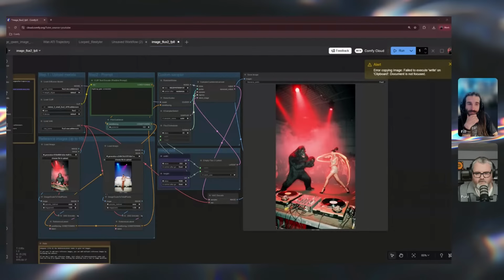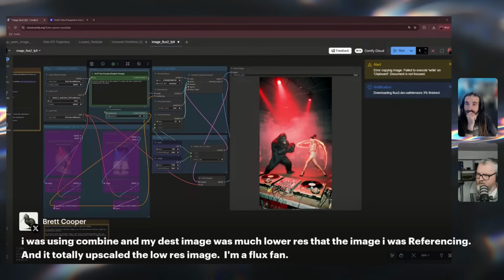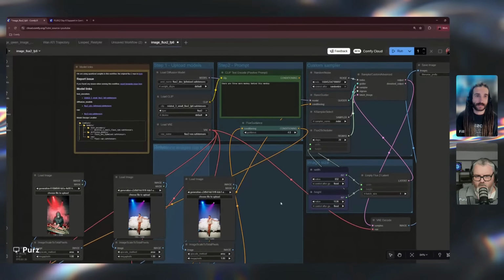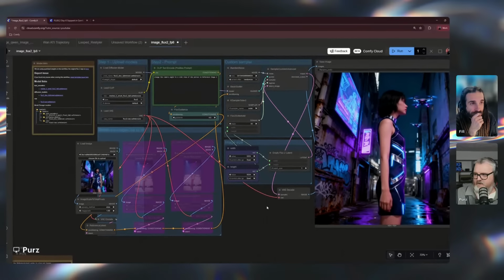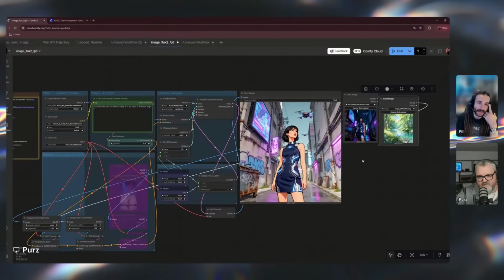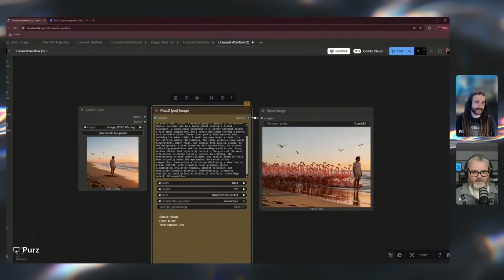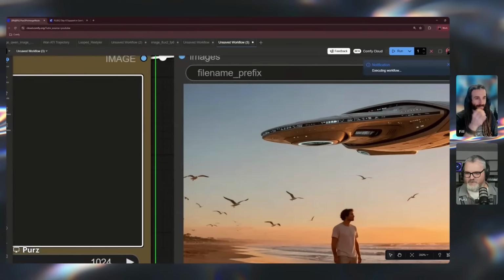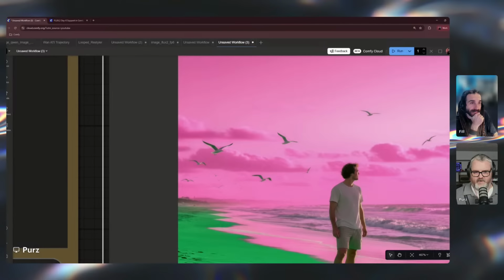Flux.2 in ComfyUI - Local & Cloud Deep Dive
Hosts: @PurzBeats @MachineDelusions and @julienaiart

Black Forest Labs has just open-sourced FLUX.2 — and ComfyUI has Day-0 support across Local, Partner Node, and Comfy Cloud.

FLUX.2 is more than a diffusion model — it’s visual intelligence. Delivering up to 4-megapixel photorealism, consistent multi-reference generation (up to 10 images), and professional-grade text rendering, it’s built for real production pipelines.

In this deep dive, we’ll cover:
🔹 What makes FLUX.2 different from previous models
🔹 How to run it locally, through Partner Nodes, or instantly on Comfy Cloud
🔹 Best practices for reference consistency, color accuracy, and text rendering
🔹 Example prompts showing off its lighting, fabric, and composition fidelity

Whether you’re generating ad variants, product shots, or high-end editorial work, FLUX.2 gives you precision control and real-world realism right inside ComfyUI.

✨ Try it now → Run FLUX.2 Dev on Comfy Cloud

💡 Download the local workflows →
Flux.2 Dev Workflow